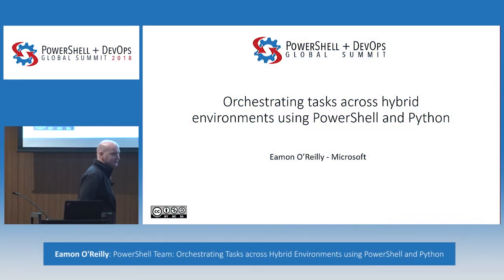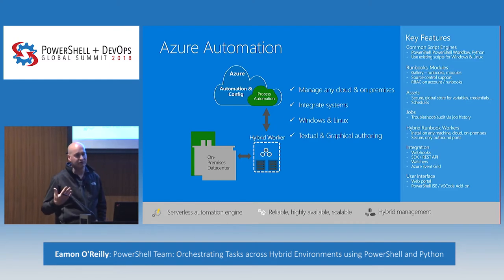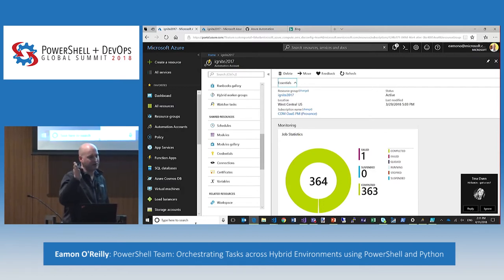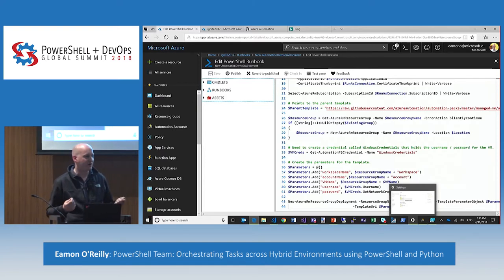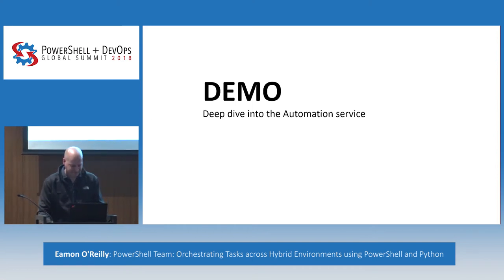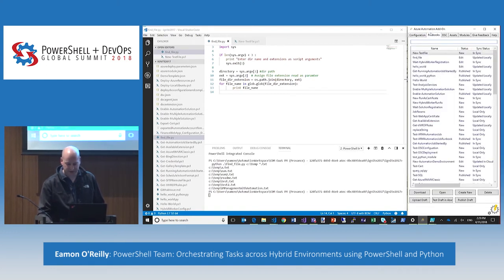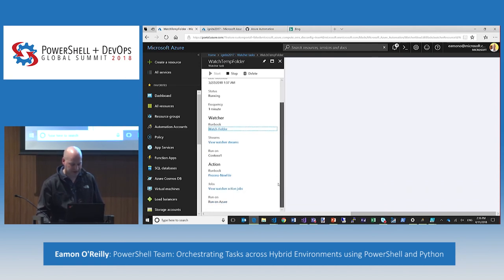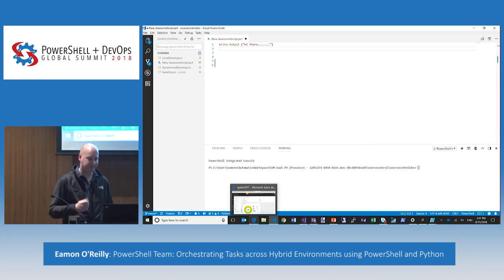PowerShell Team: Orchestrating Tasks across Hybrid Environments using ... by Eamon O'Reilly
Orchestrating Tasks across Hybrid Environments using PowerShell and Python